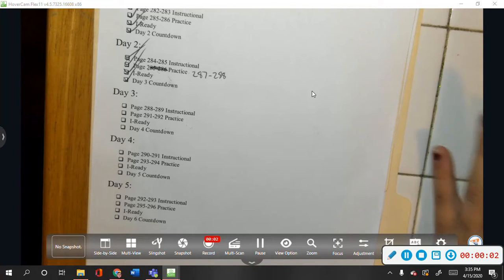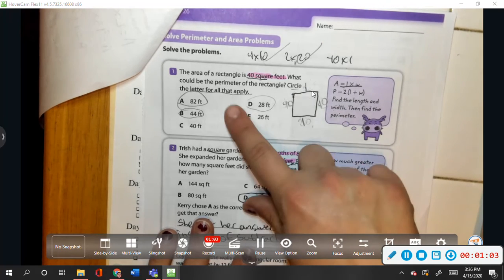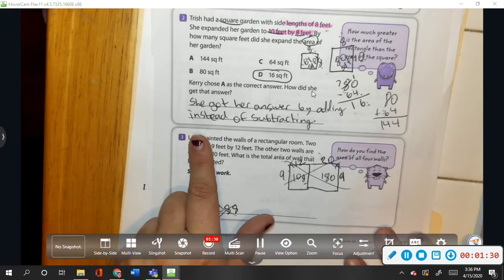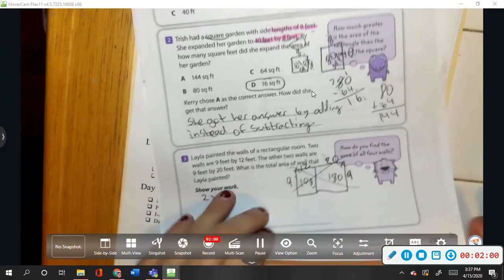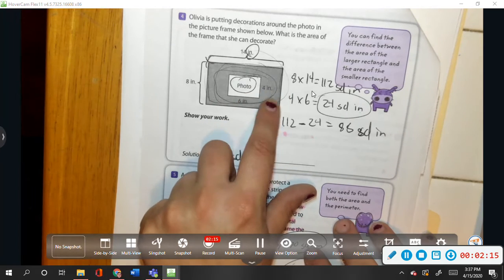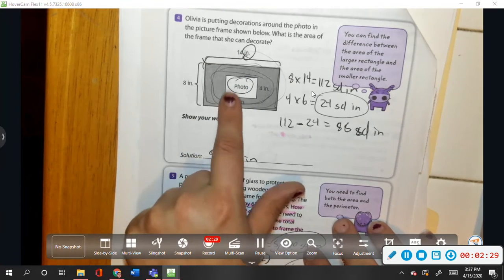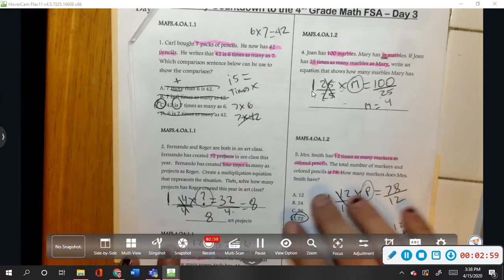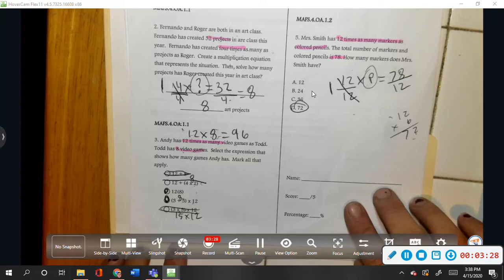Week 3 Day 2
No supporting links.